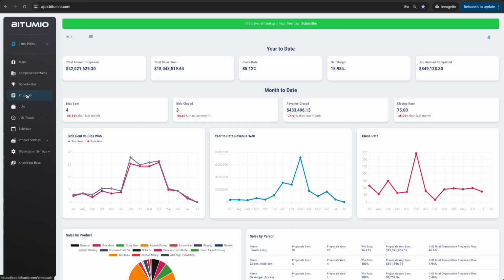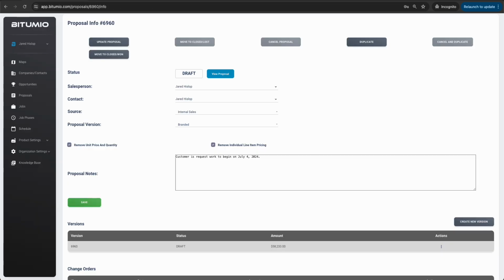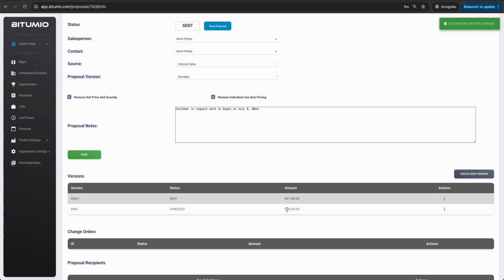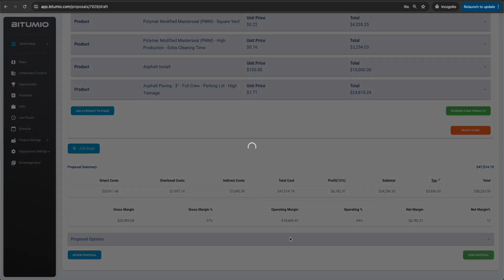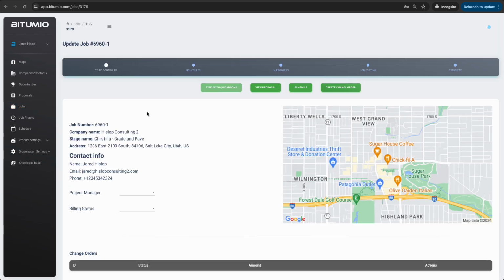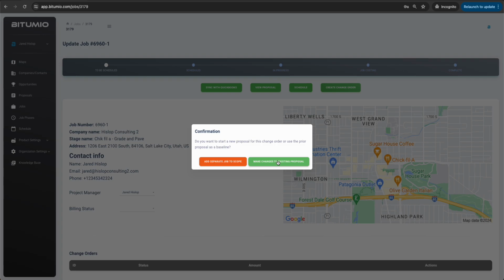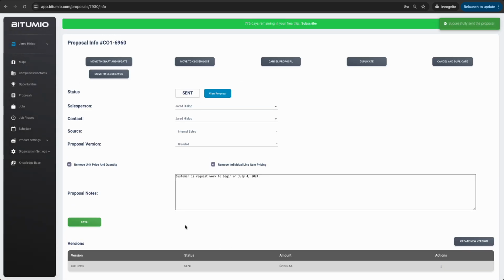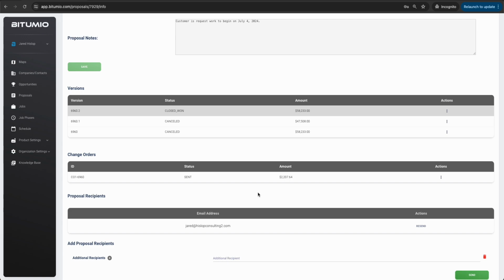Versions and Change Orders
This video will outline how to use Proposal Versions and Job Change Orders to organize and simplify your estimating workflows.